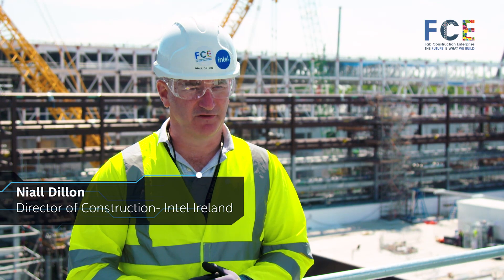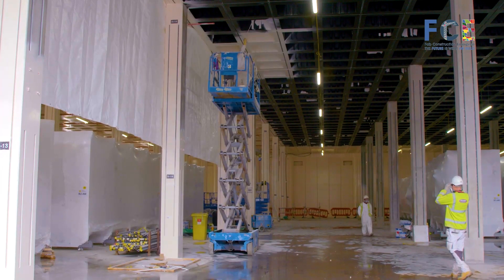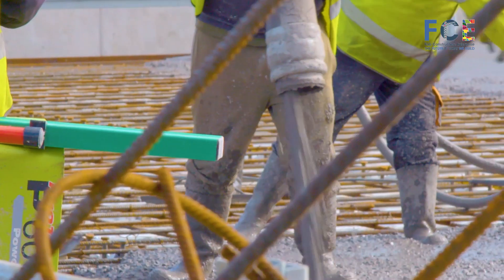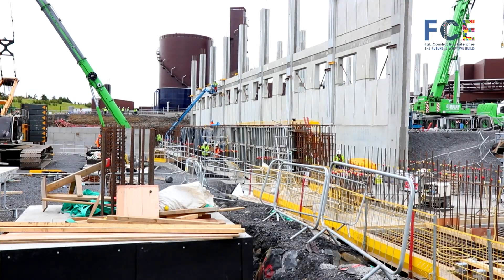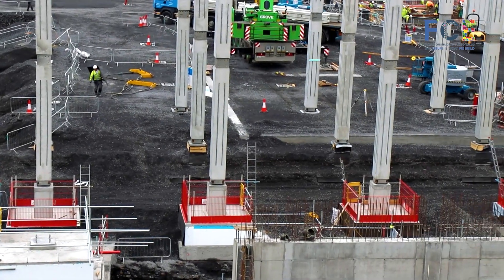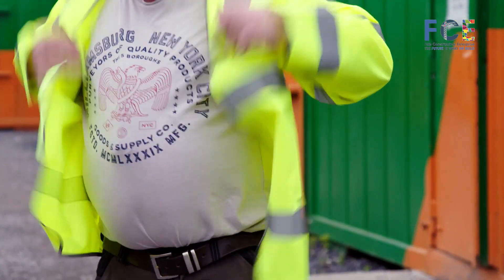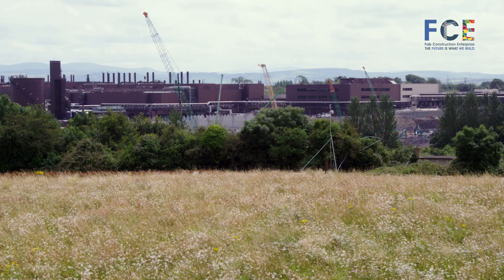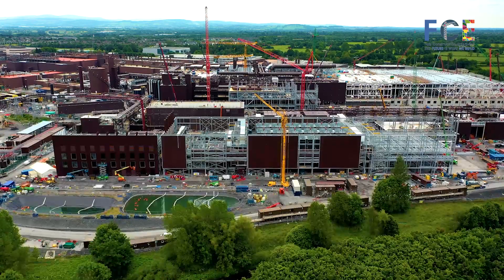Intel Ireland Construction Project - Summer 2021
Hear from key members of our construction project team on some of the key accomplishments of the new development at Intel's Leixlip campus.

Earlier this year we announced that, in an effort to more than double Intel’s available manufacturing space in Ireland and Europe, we have invested an additional $7 billion from 2019 to 2021 in an ongoing expansion.

This investment is designed to bring Intel’s latest generation 7nm process technology to the region and expand our manufacturing operations. It will also drive economic growth in the region, creating 1,600 permanent high-tech jobs once complete and over 5,000 construction jobs.